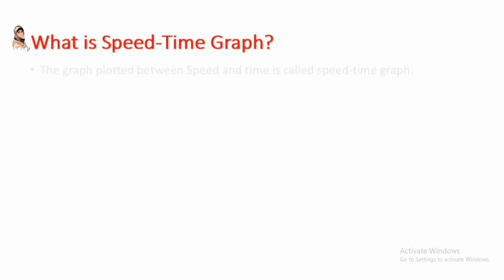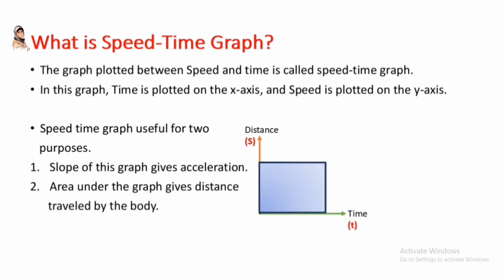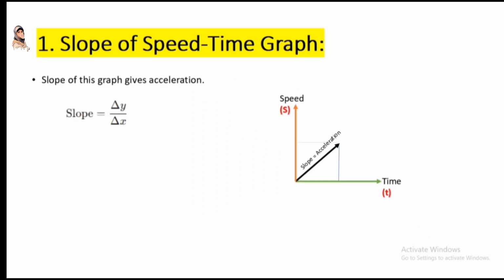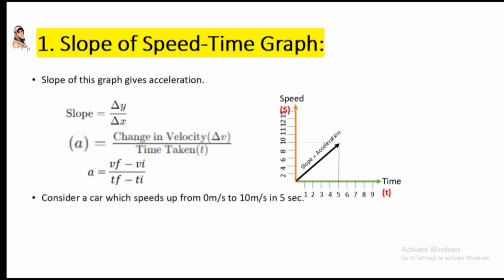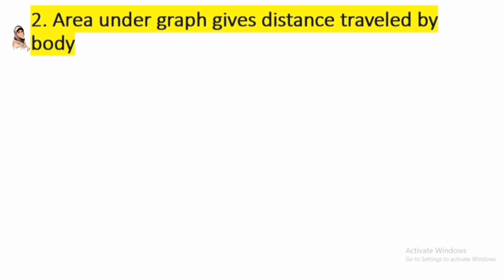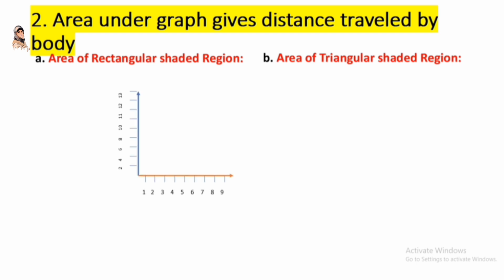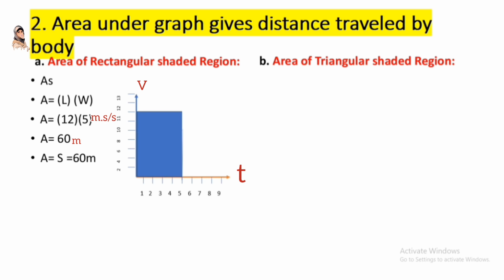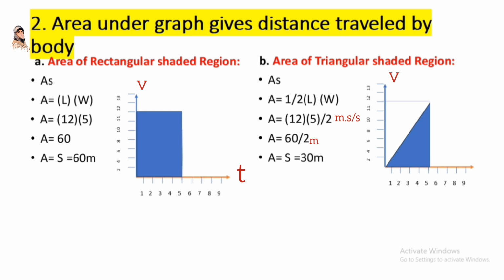What is Speed-Time Graph? | Graphical Analysis Of Motion | Lecture#3 | Physics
Educate-With-HB

In this video you will learn about What is Speed-Time Graph? | Graphical Analysis Of Motion | Lecture#3
What is Speed-Time Graph?
What is Slope?
What is Area under the graph?
Complete Explanation
9 Class Physics Course.